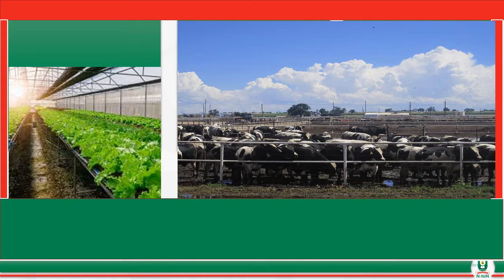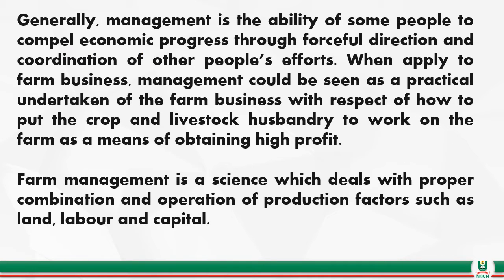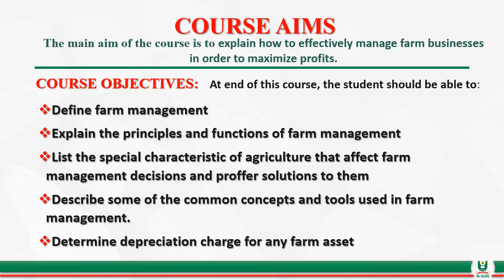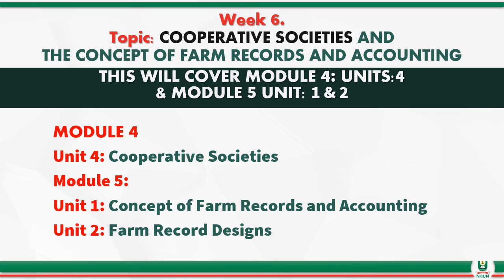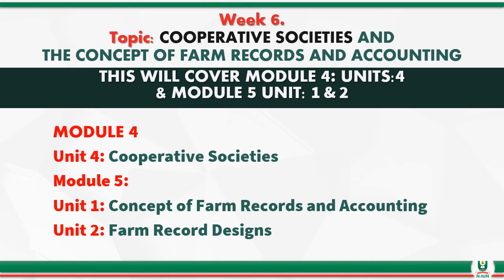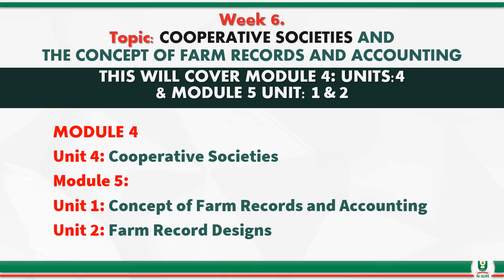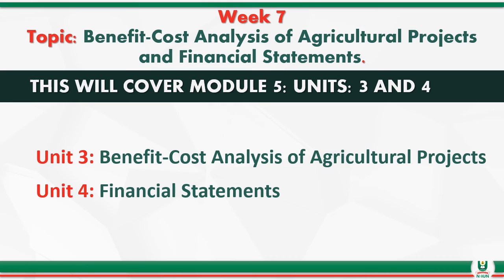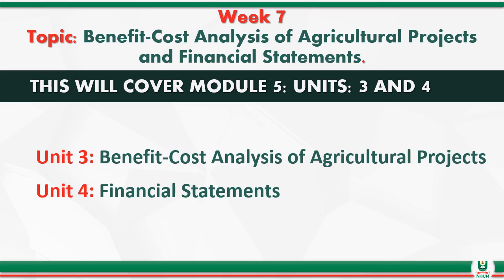Helen B. Inyang - overview Principle of farm management